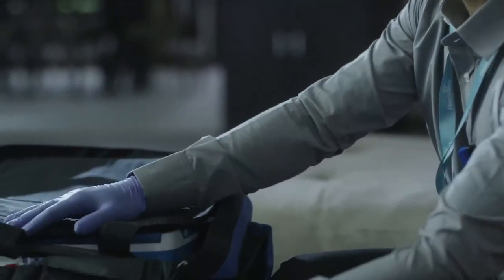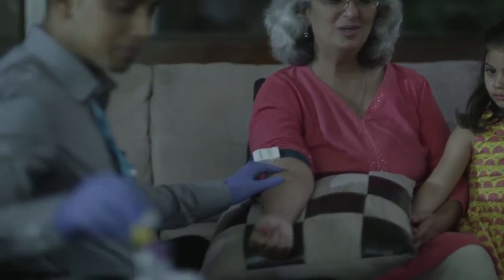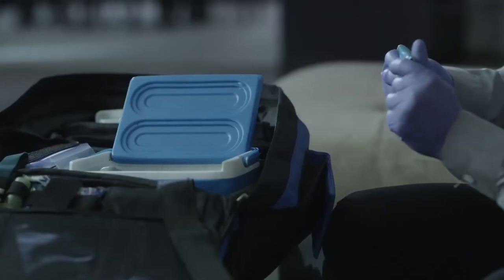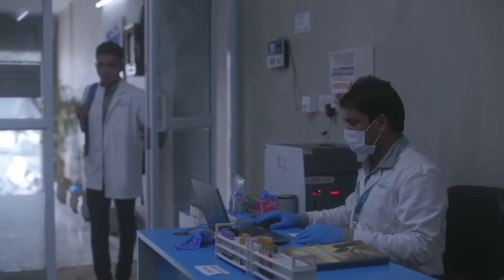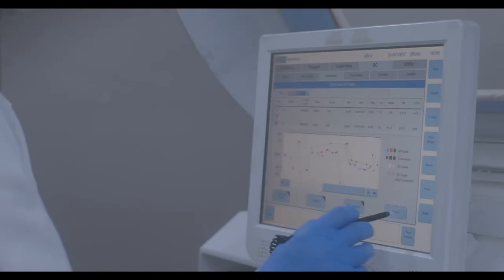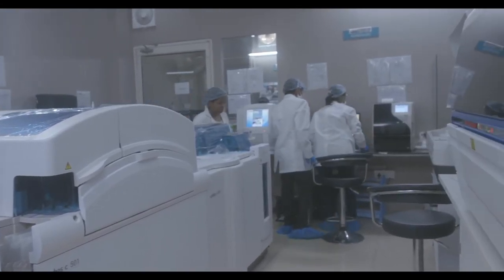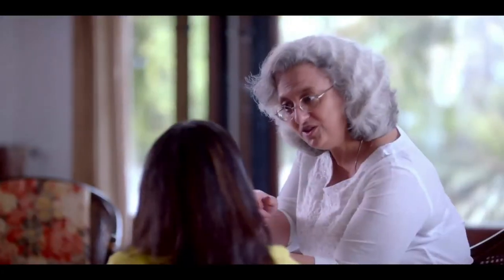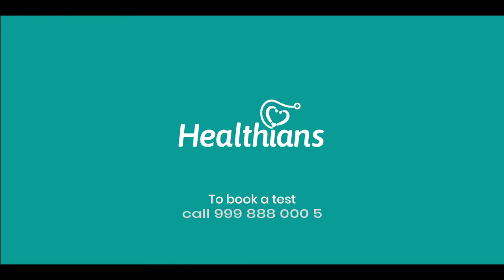Healthians - India's leading at-home diagnostic service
Healthians is India’s leading at-home health test service, that has completely changed the dynamics of the diagnostic industry by creating new benchmarks in quality and honest pricing. Healthians employs state-of-the-art 300 checkpoints for ensuring quality collection and testing across its tightly controlled network of partner labs through hundreds of highly trained lab technicians and phlebotomists. Coolsure™ and Black code Technology ensure sample transportation in an environment proof way- safe from heat, sunlight, contamination, and human error. Smartprick™ Technology ensures minimum pain by precision laser-guided vein finding and Butterfly Needle Technology ensures pain-free blood collection.